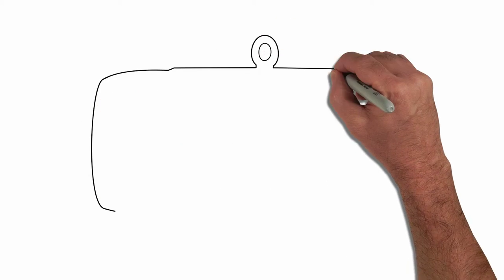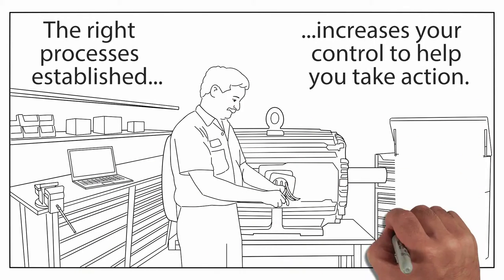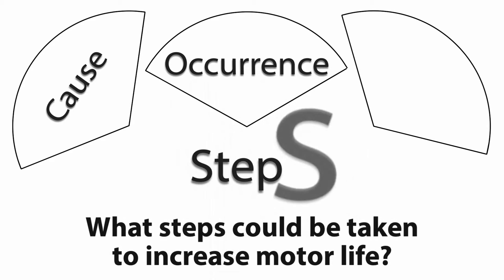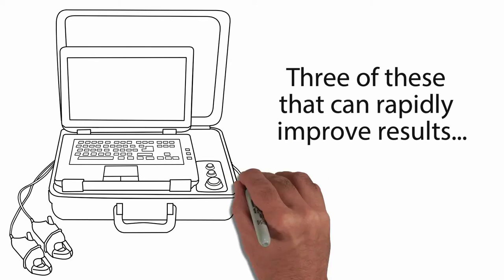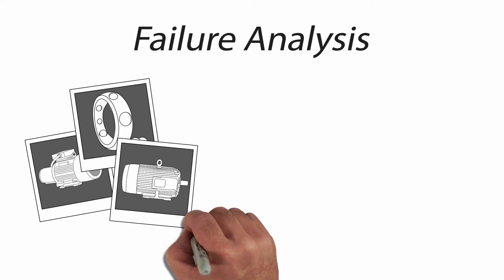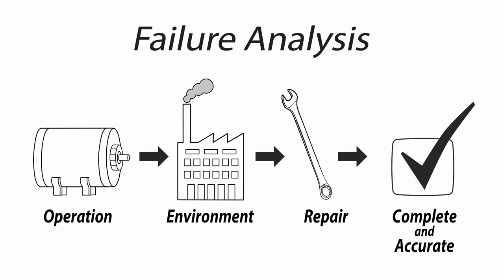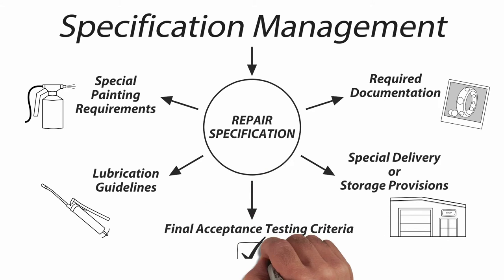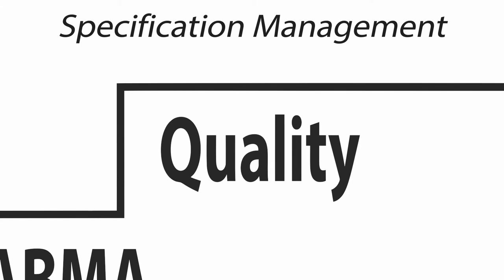3 Critical Processes That Make a Difference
Reliability programs require data and control to drive results. This can be achieved with a greater level of transparency from vendors. Find out what qualified motor repair vendors should provide.